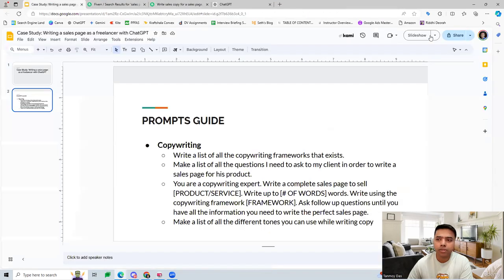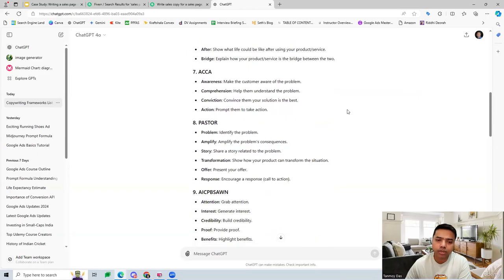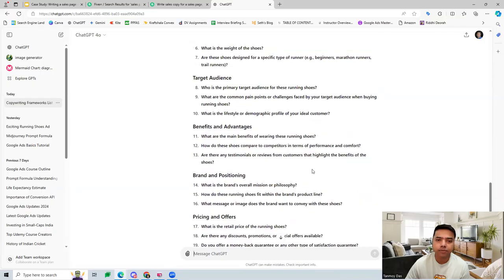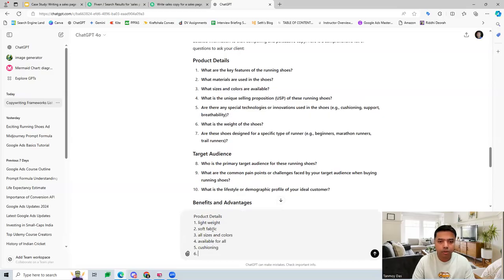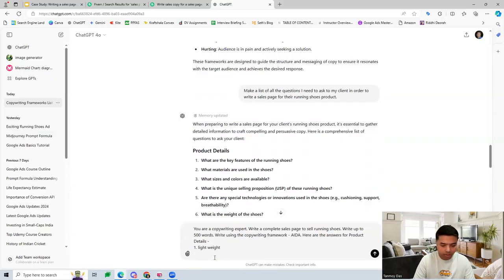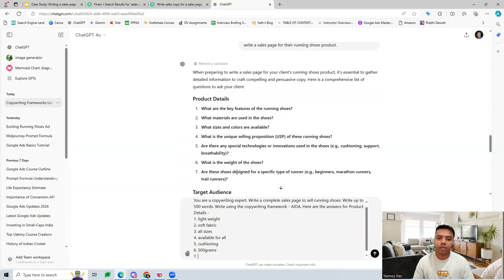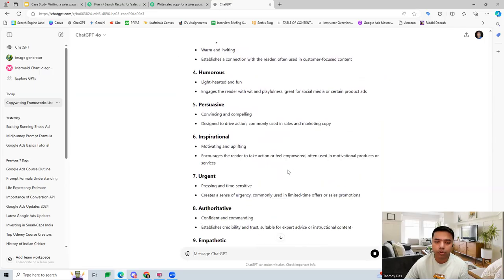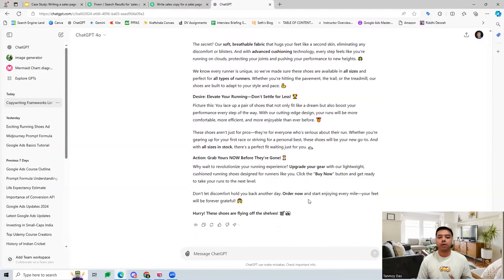2 WriteSalesPage mp4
2   WriteSalesPage mp4